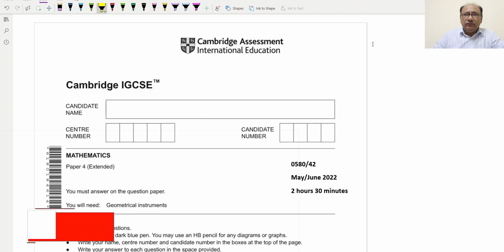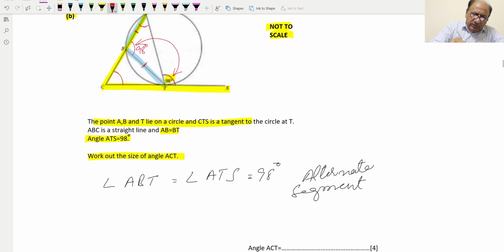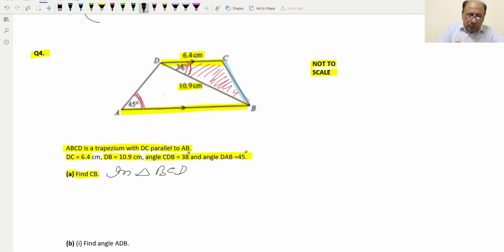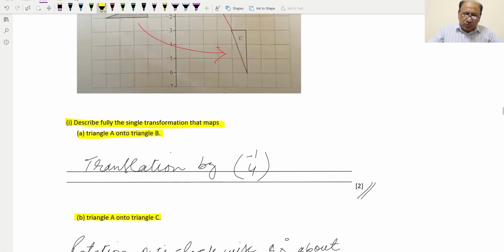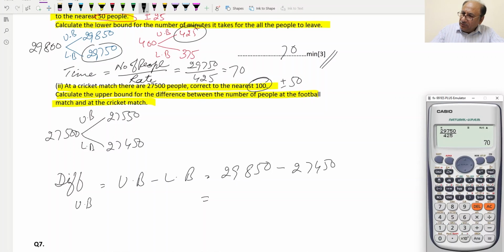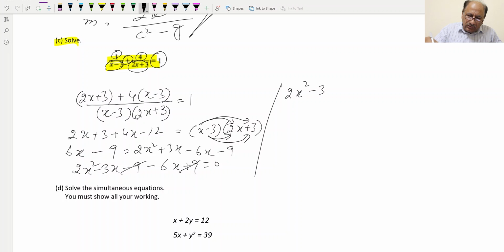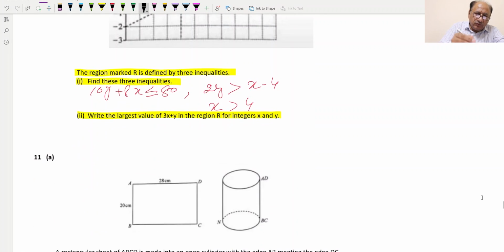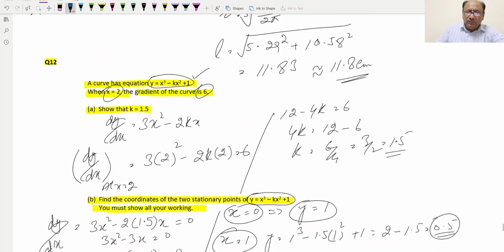0580/42/M/J/22 | Worked Solutions | IGCSE Math Paper 2022 (EXTENDED) #0580/42/MAY/JUNE/2022#0580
Timestamps:
- Start 00:00
- Question 01 0:19
- Question 02  7:42
- Question 03  16:42
- Question 04  25:20
- Question 05  36:29
- Question 06 43:03
- Question 07  1:03:13
- Question 08  1:03:14
- Question 09  1:11:50
- Question 10  1:17:30
- Question 11  1:20:08
- Question 12  1:27:39